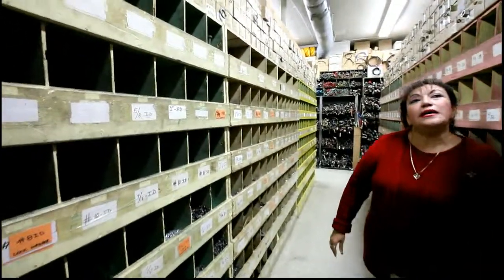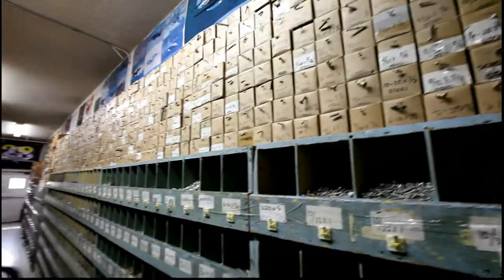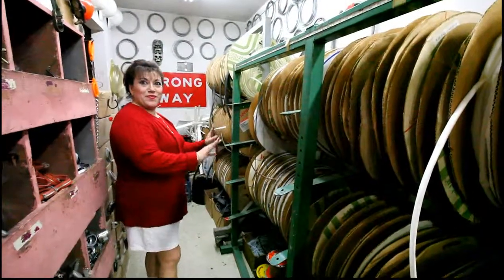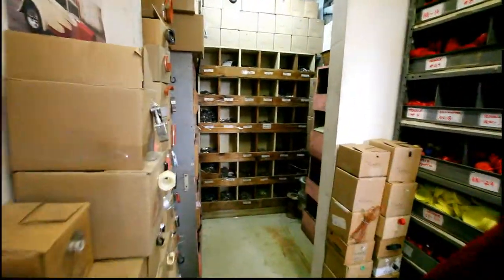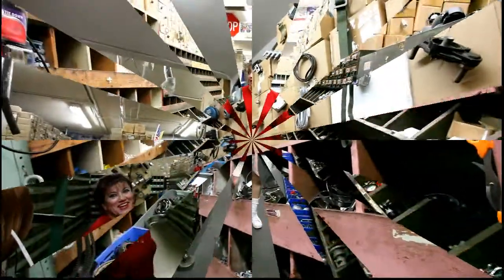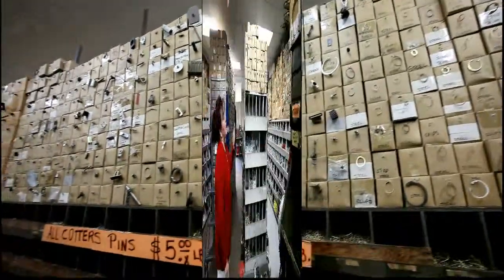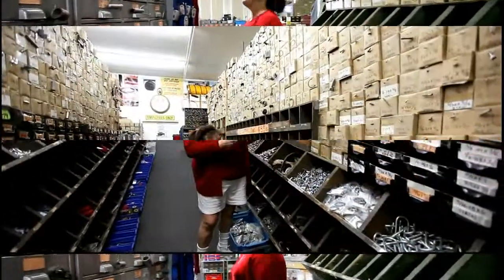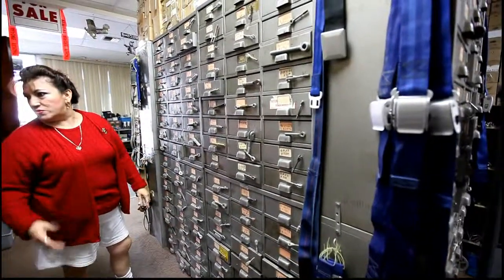Luky's Hardware part 2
Luky's Hardware,HD video, hydraulic lines, aircraft surplus hardware, nuts, bolts, everything you need
to complete that cool project in style !